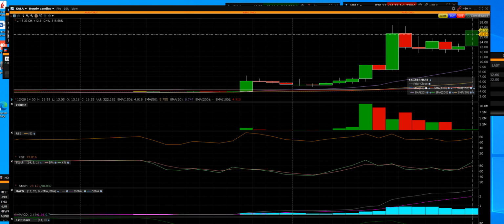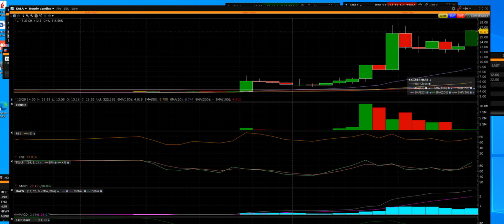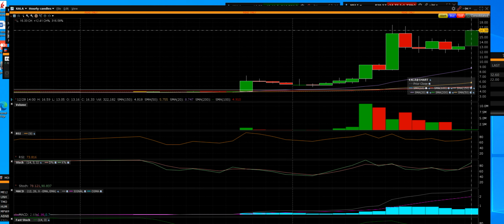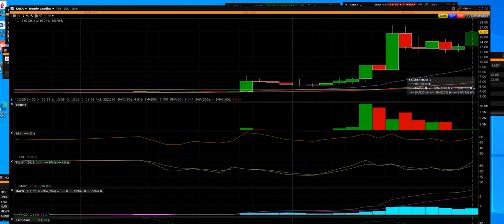12 28 KALA ENTRY 6 00 intraday high 17 48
KALA bio=tech big monster move higher trading the news